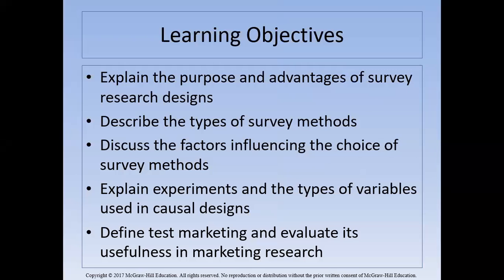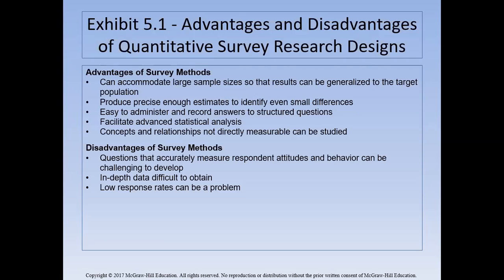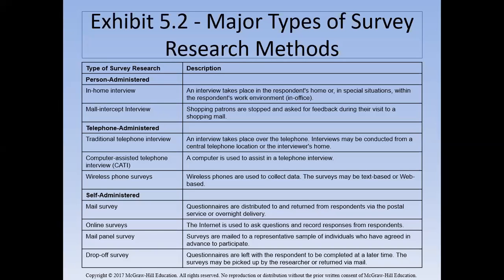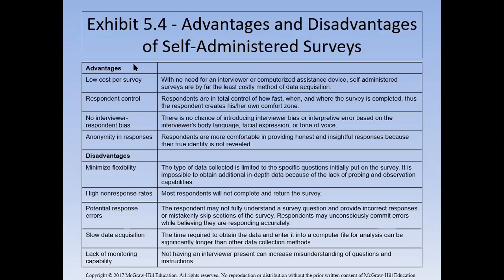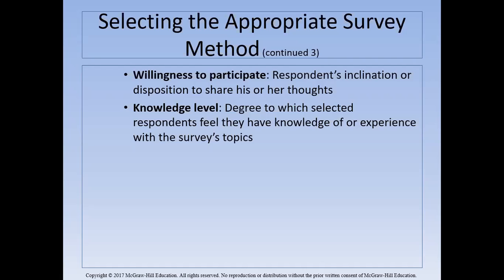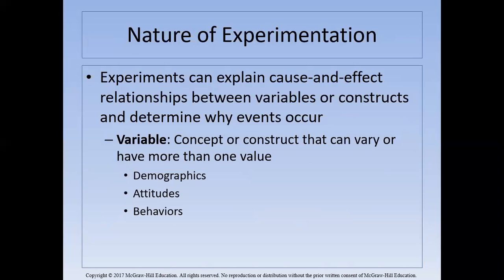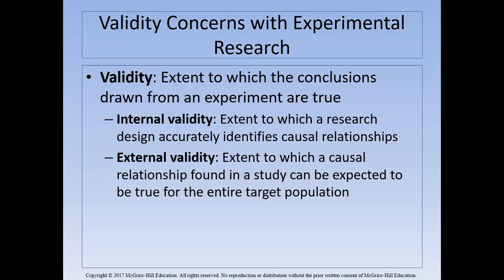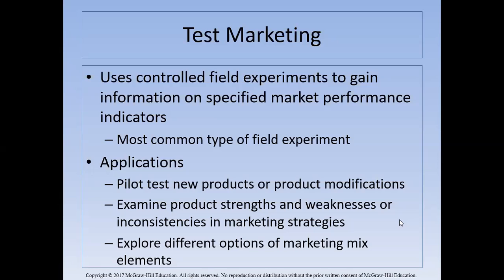Marketing Research 2020-06-27